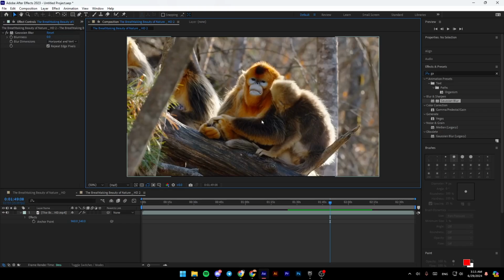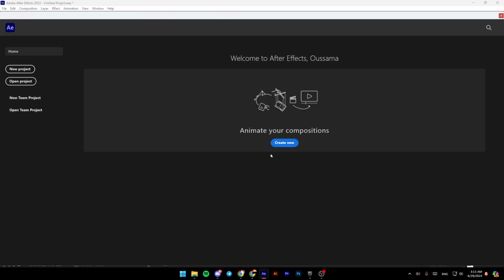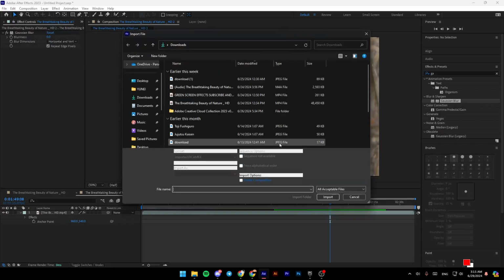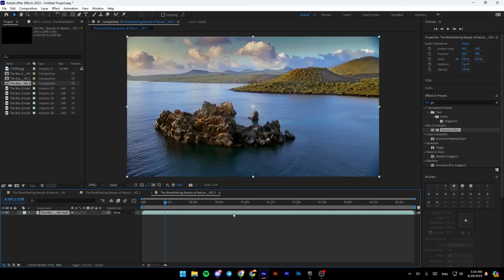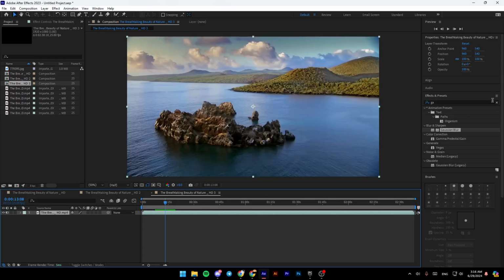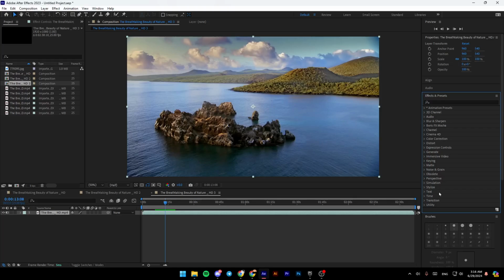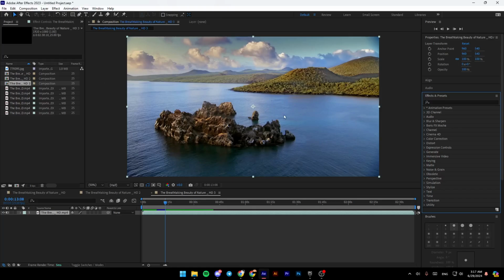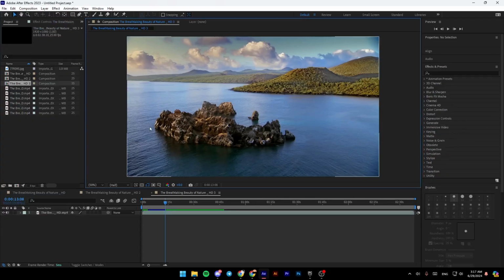How To Create New Project In Adobe After Effects Tutorial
Today we talk about create new project in adobe after effects,adobe after effects tutorial,tips and tricks,learn after effects